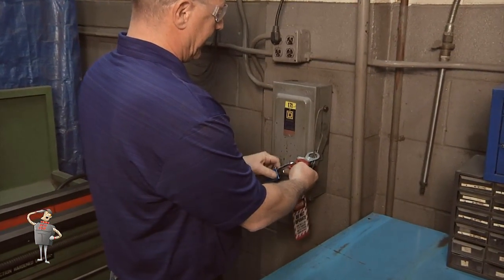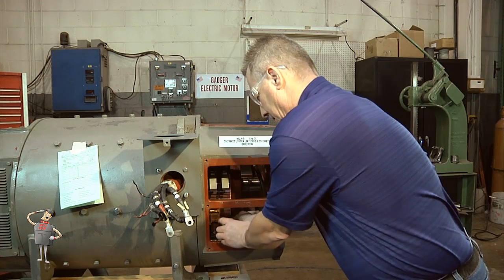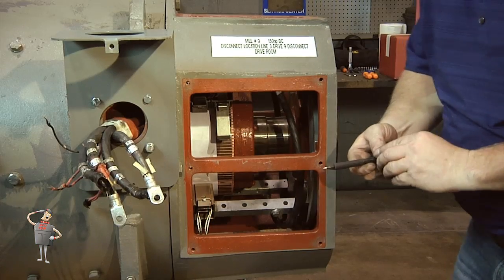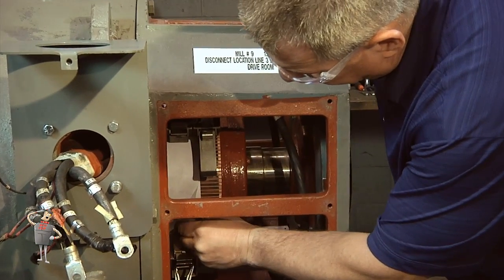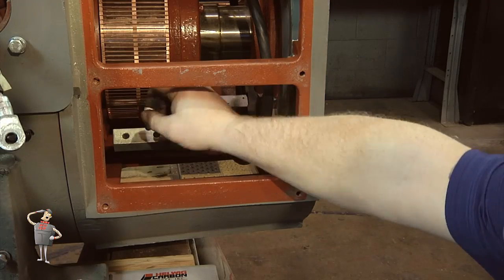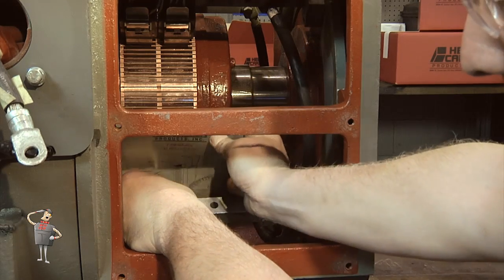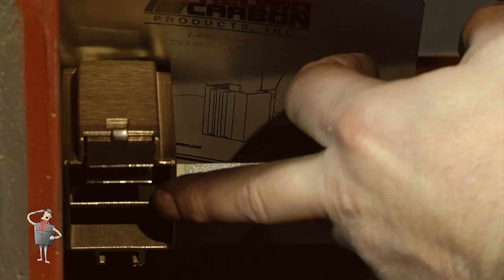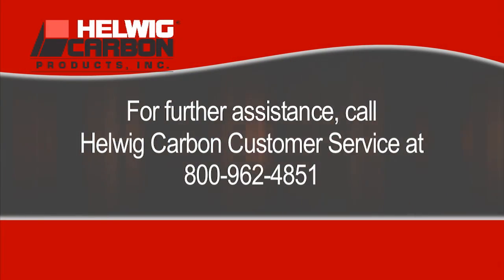Installing a Brush Holder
This video shows the process of properly installing a brush holder in a DC electric motor.